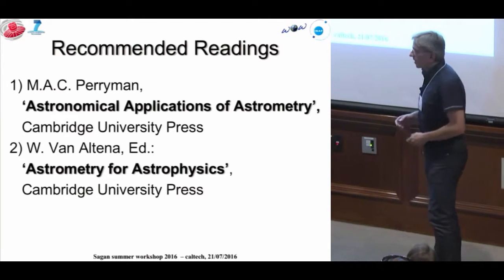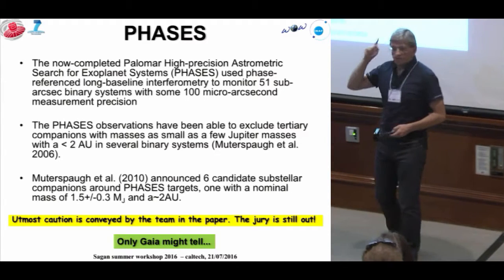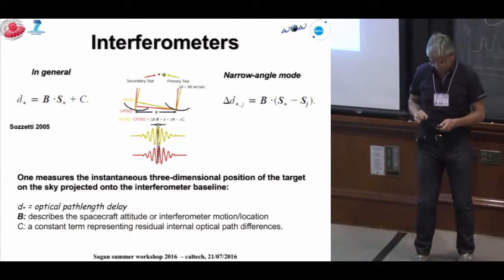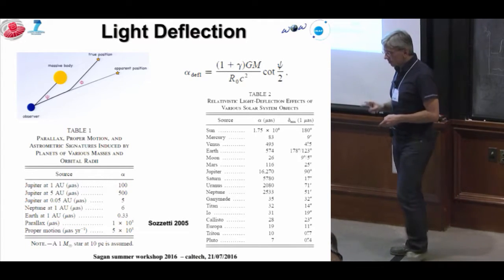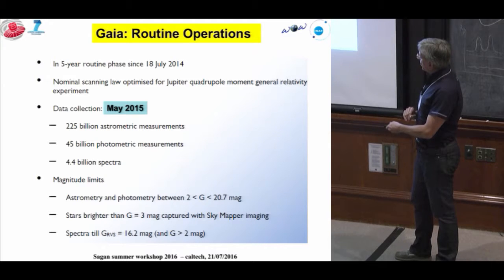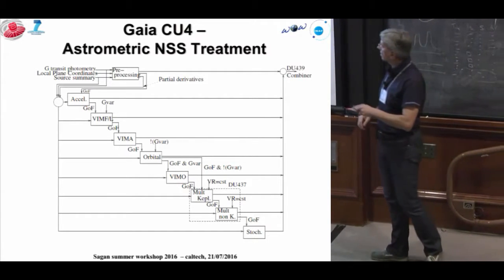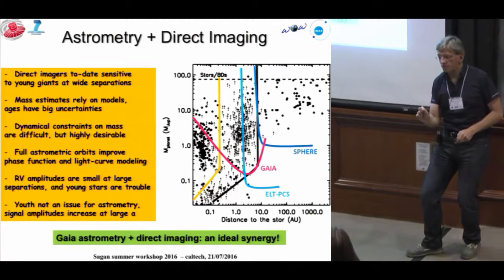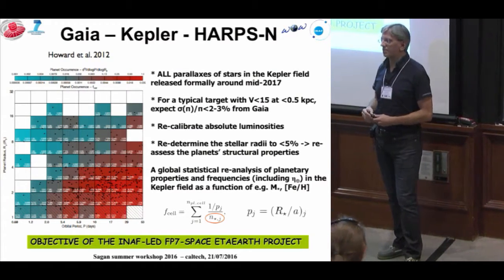Astrometry and the Promise of Gaia Science Techniques and Challenges 2016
presented by Dr. Alessandro Sozzetti (Osservatorio Astrofisico di Torino)